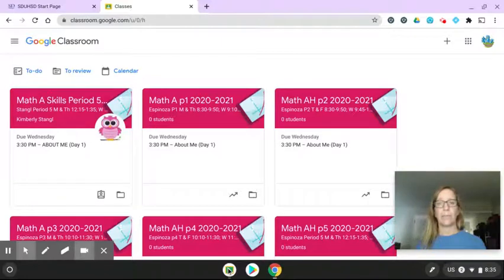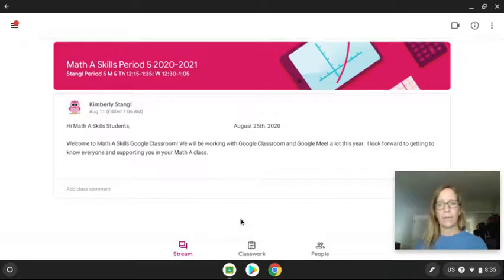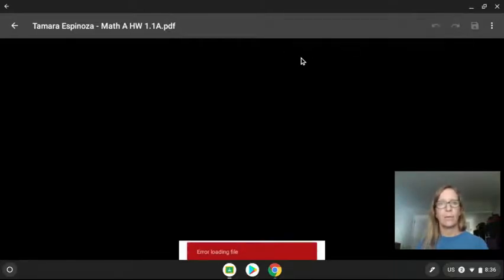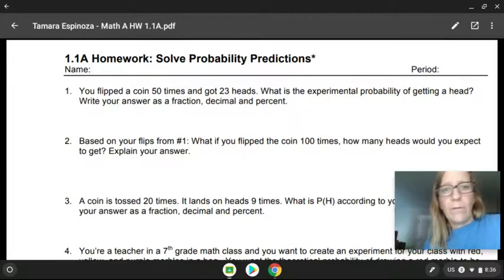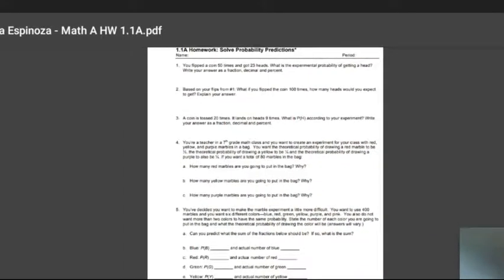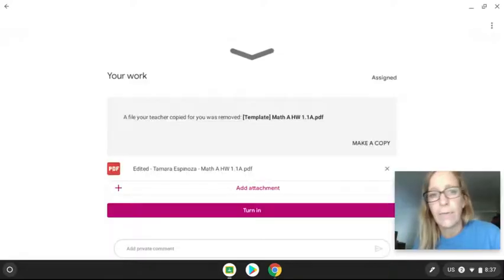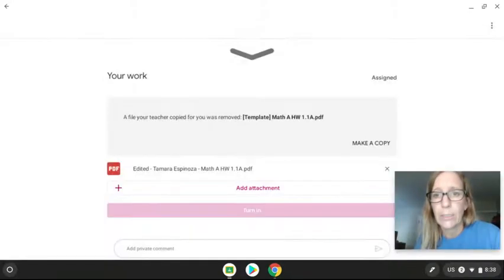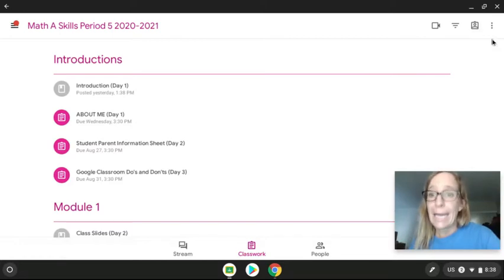Using Google Classroom App to write on PDfs